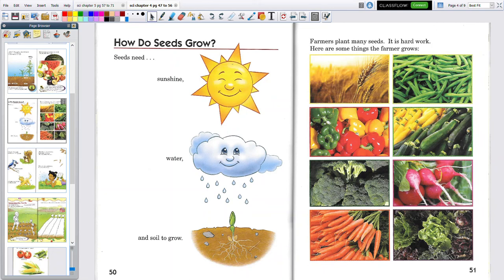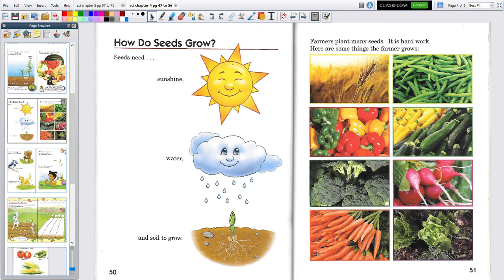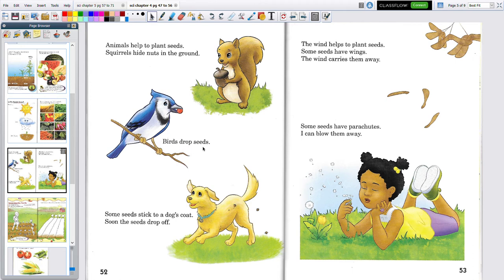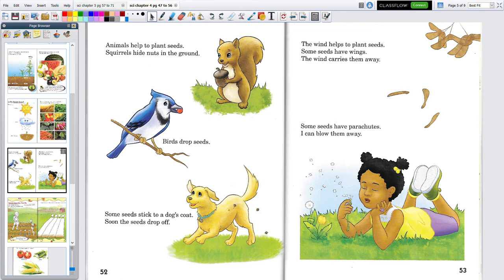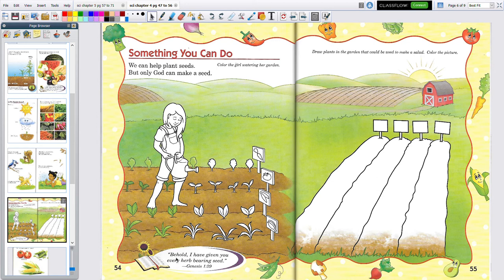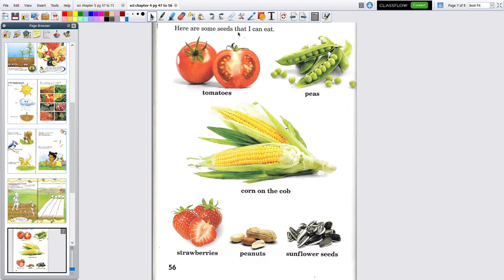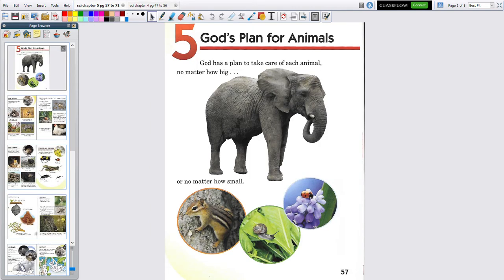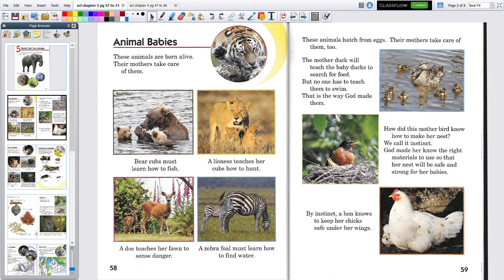Gods World Science 151